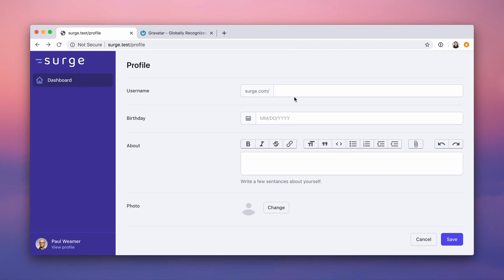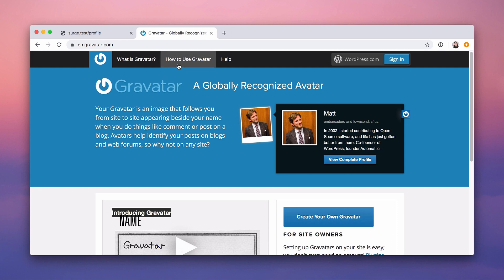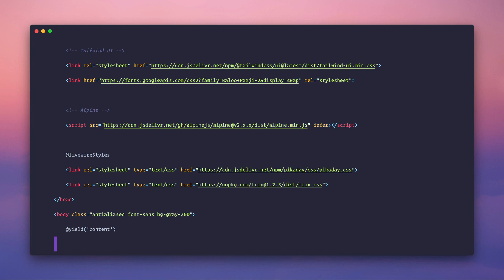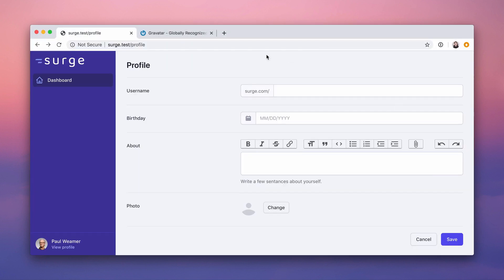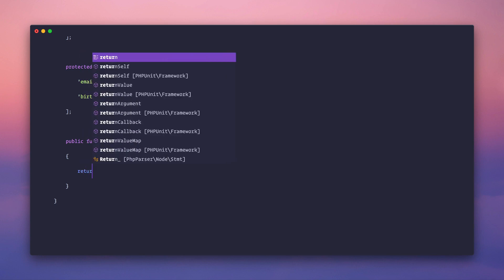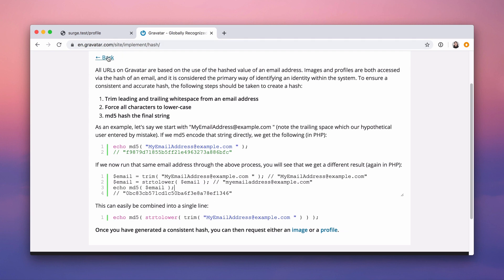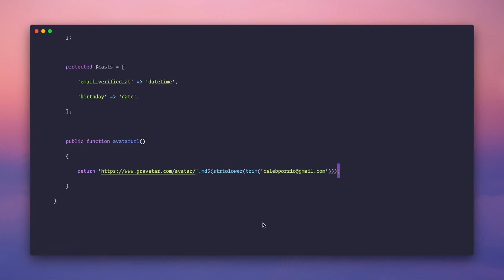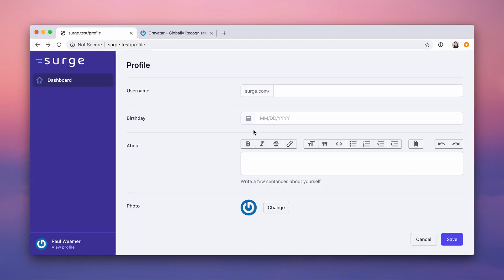Ep1 - Setting Up Gravatar | Livewire FIle uploads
Laravel Livewire Screencast

 Before we add the ability to upload avatars, we should start with implementing sensible default avatars with a handy service called "Gravatar".